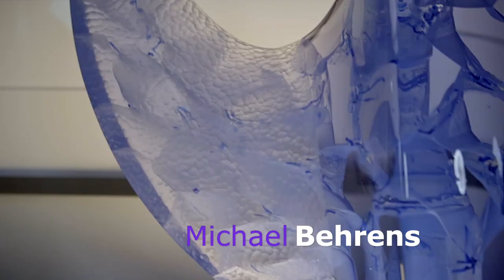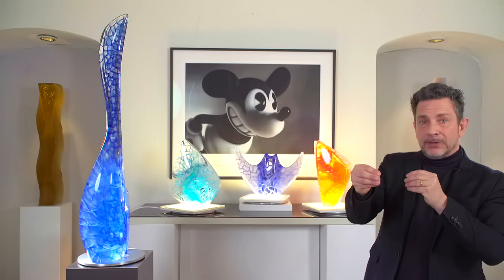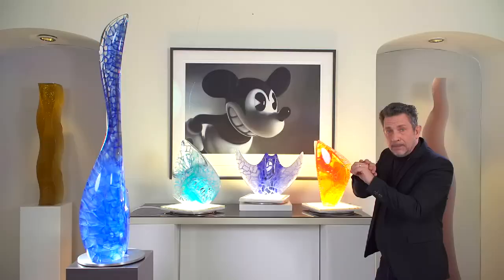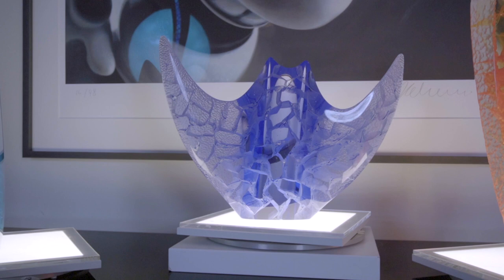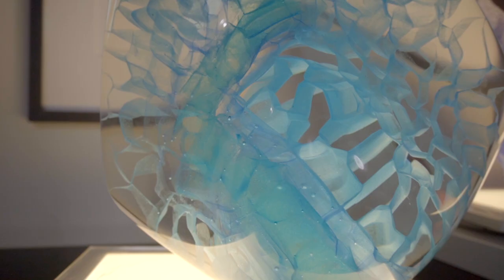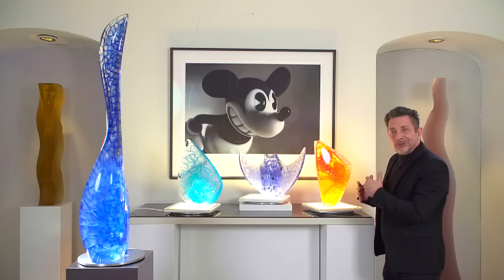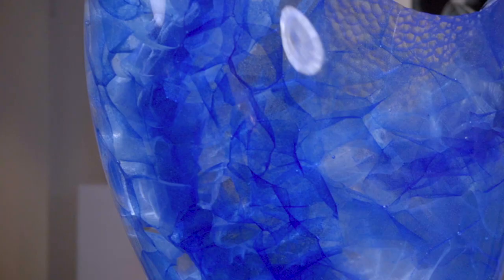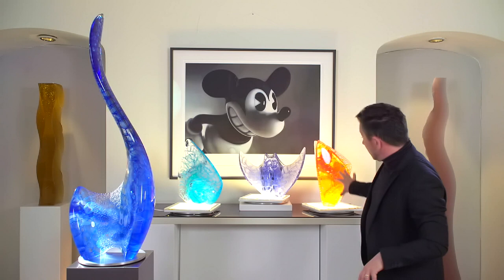Big Mike - Michael Behrens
Big Mike Michael Behrens German glass artist. Things you should consider when you buy an art work by Behrens. And if you have one why you should have another one.